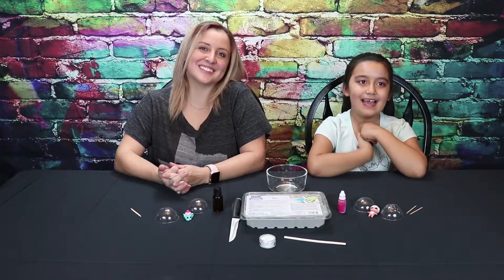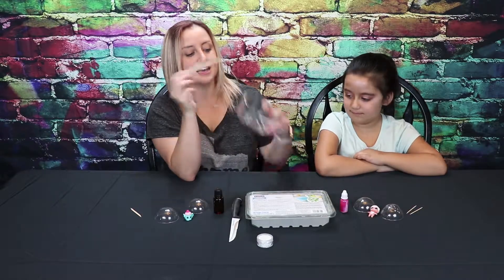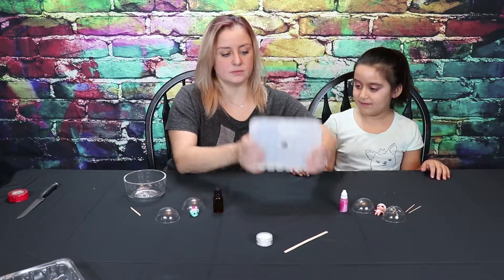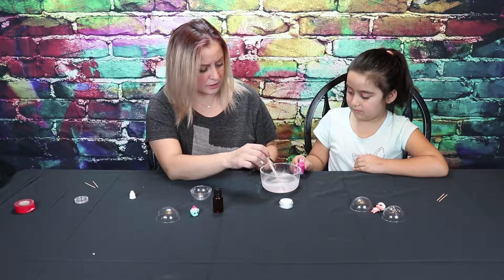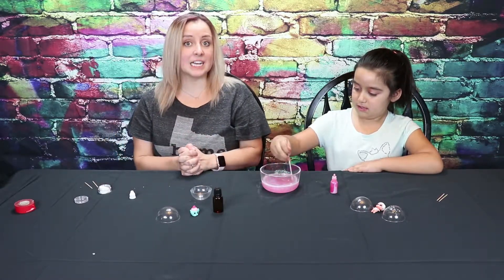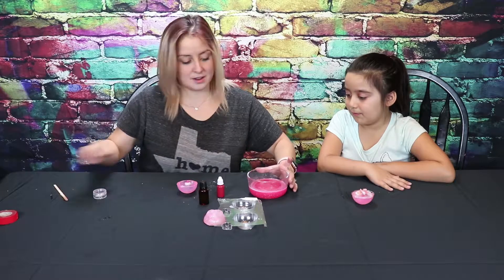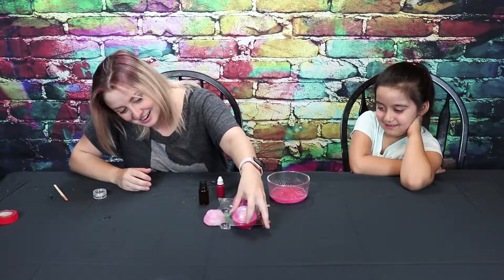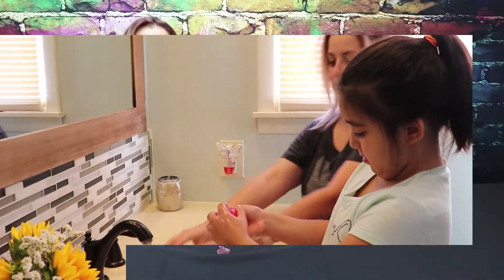DIY Surprise Soap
YouTuber Laura and Camila show you how to make Easy DYI soap filled with little surprises inside.